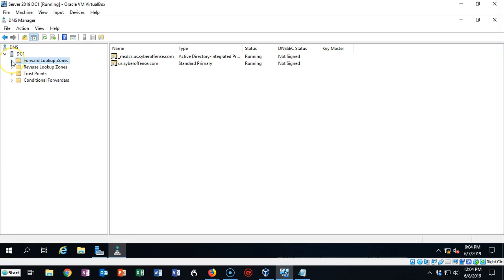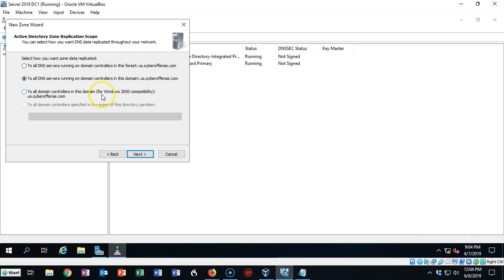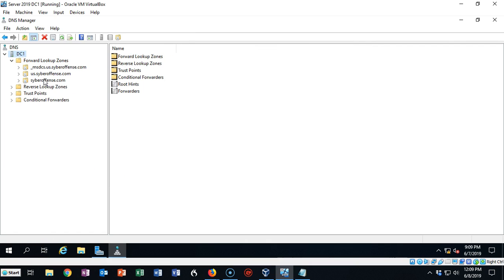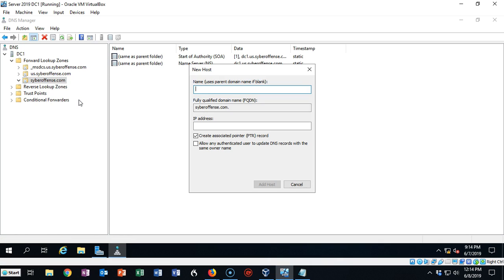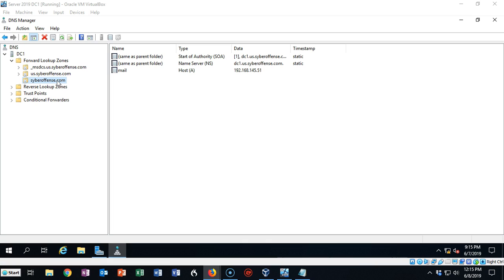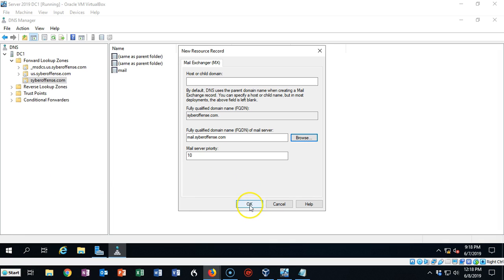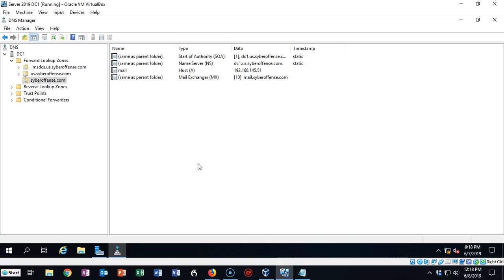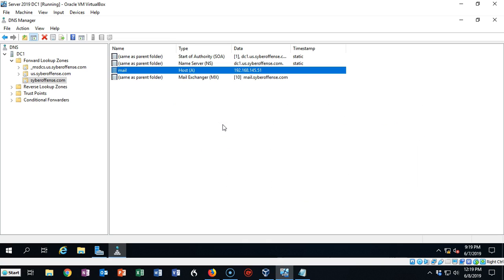Use filters in DHCP to deny clients DHCP services